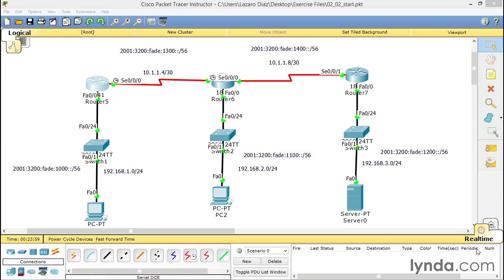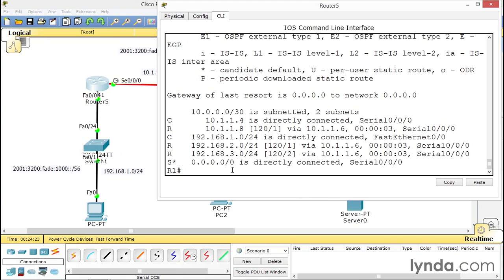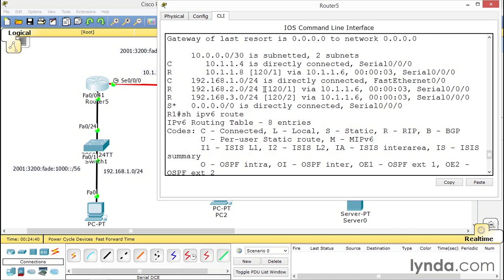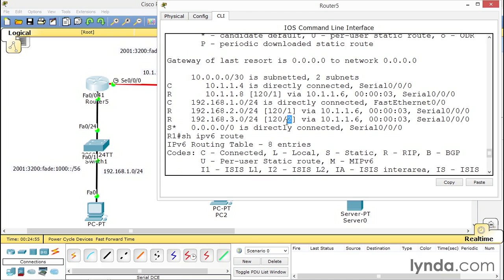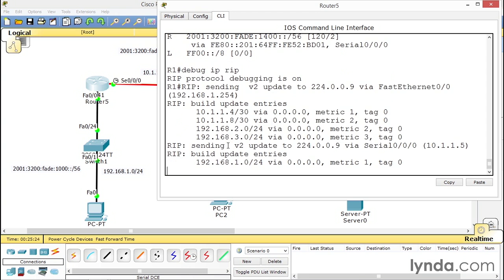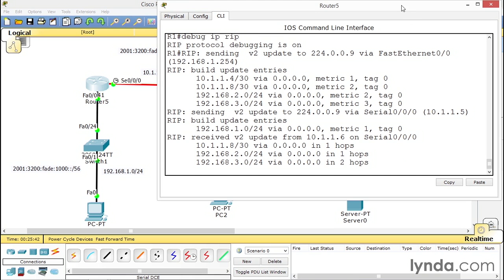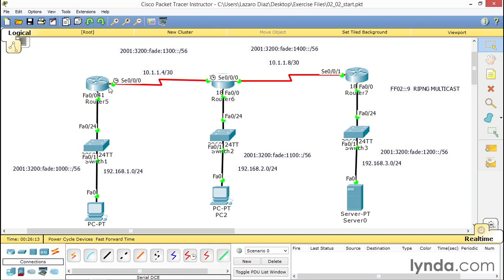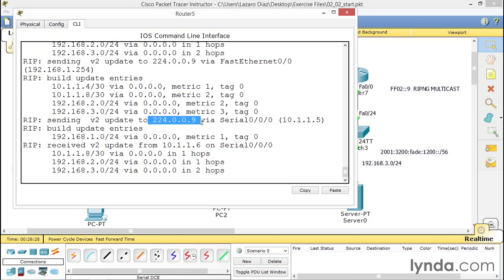Cisco-Routing Comparing RIPng and RIPv2 part 13